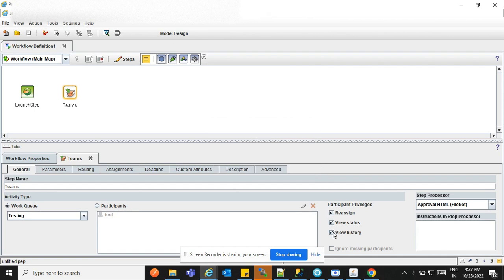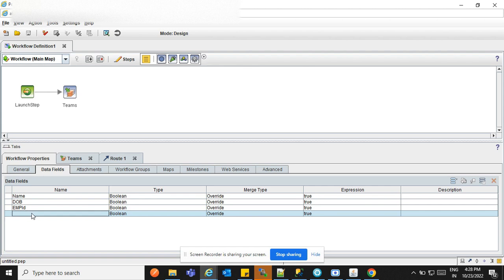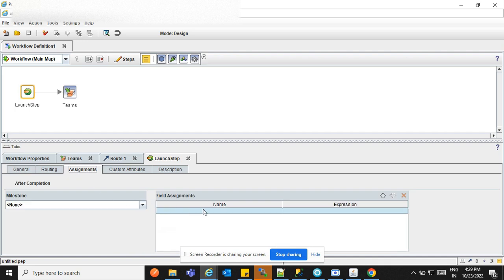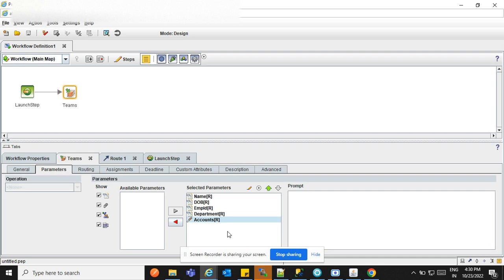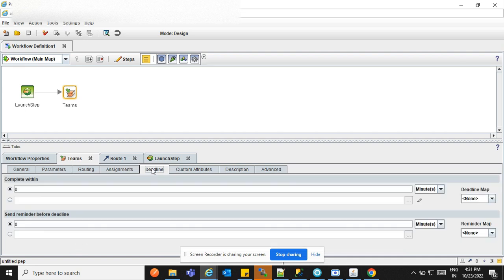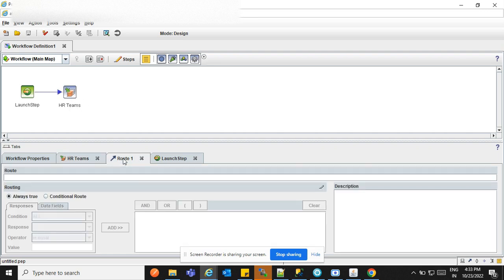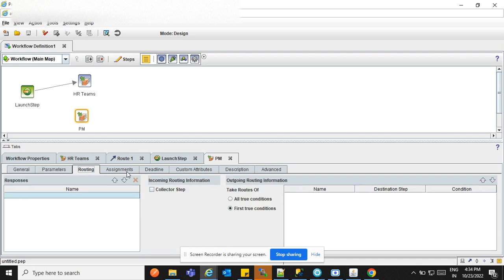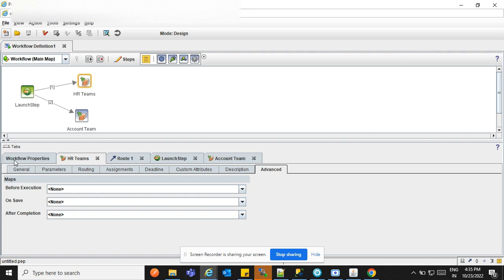IBM FileNet Workflow - Session 3 Launch Step, Activity Steps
FileNet Workflow Course